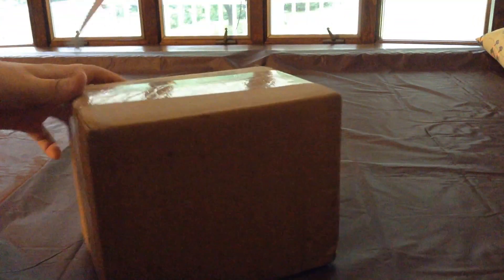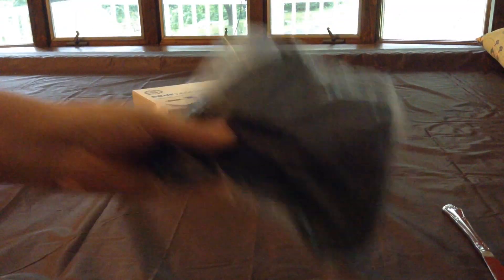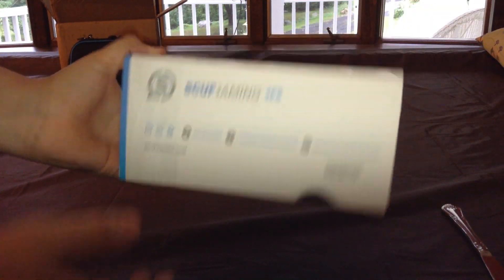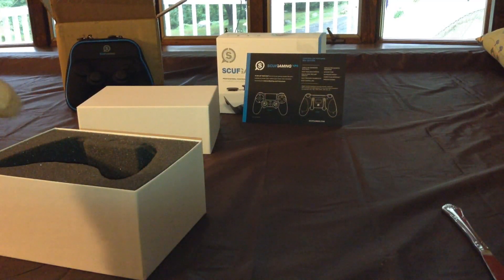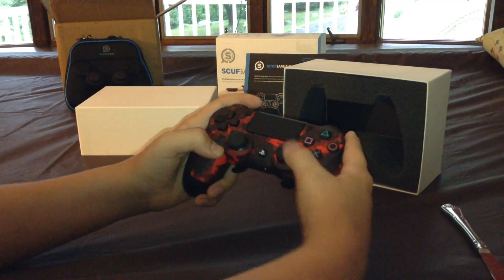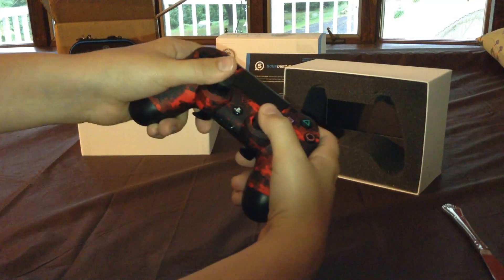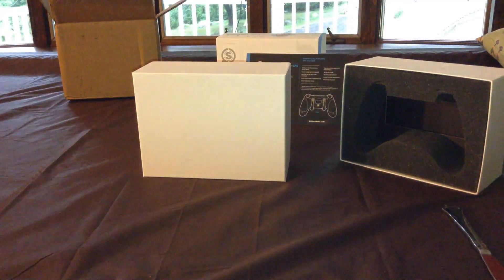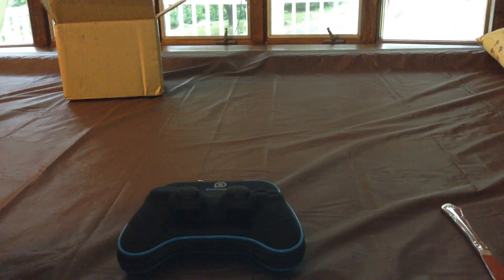Scuf 4ps Gaming controller Unboxing! Red Digital Camo !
Recently started posting again when summer started, post high kell games etc❕

🔺 Follow me ❕

Coming soon!

🔺Add me on Psn iCantFindMyNuke